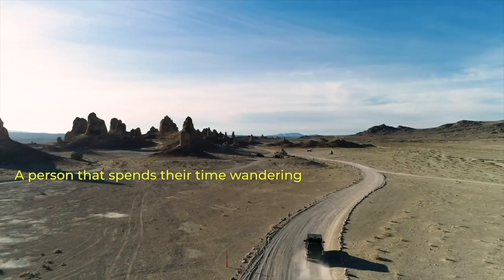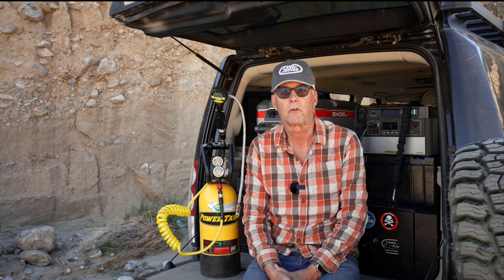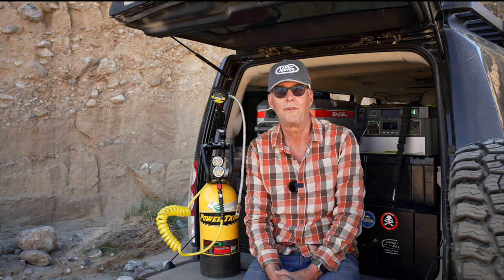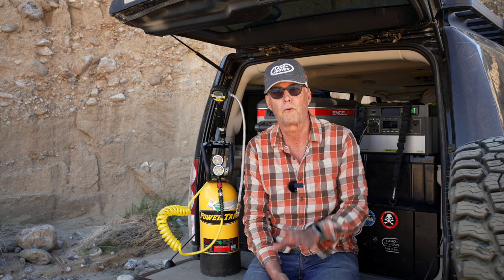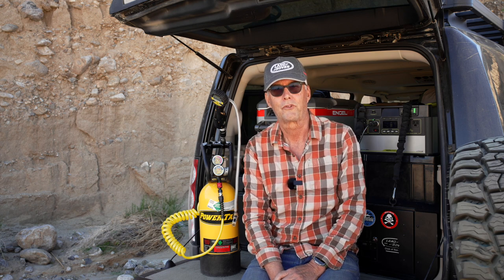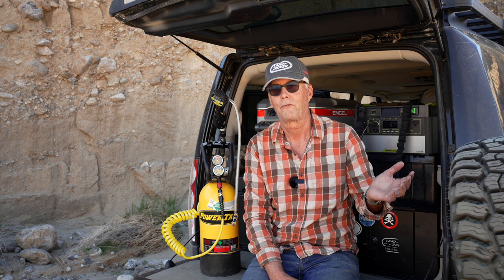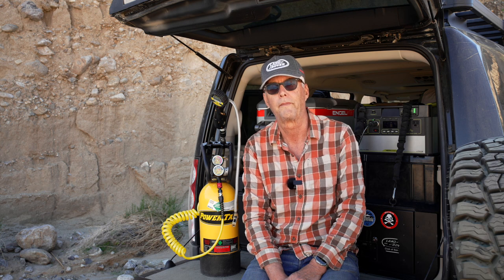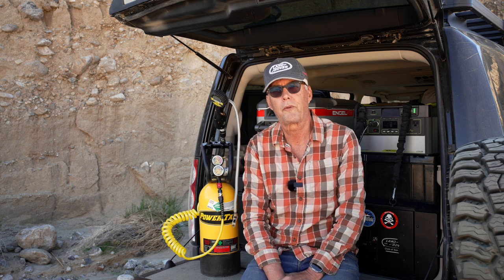Power Tank Joy - C02 Tire Inflation System for fast tire inflation!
My long-term review of my Power Tank for fast tire inflation on the trail. Please find out the 5 things I love about the Power Tank and the few things you should consider before purchasing a C02 Power Tank.

Check out the operation video by the owner of Power Tank for more details.